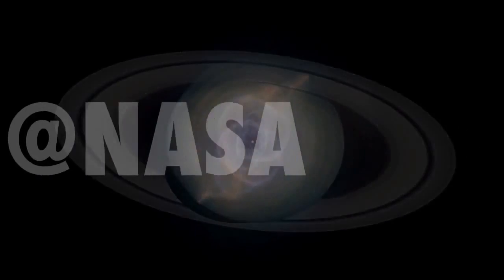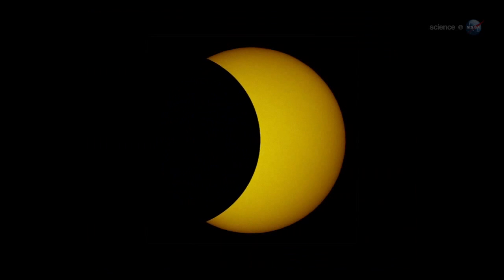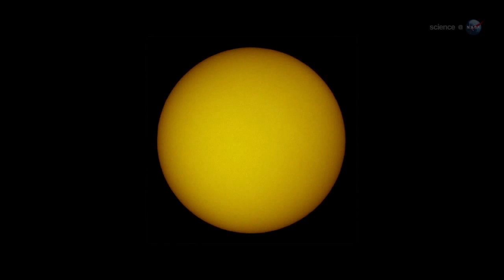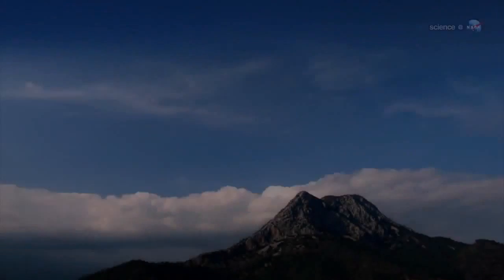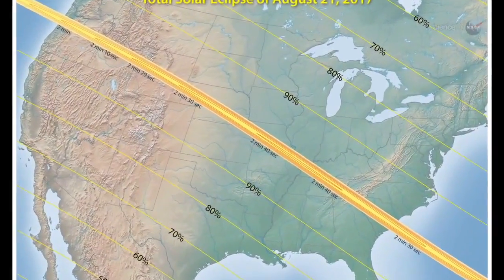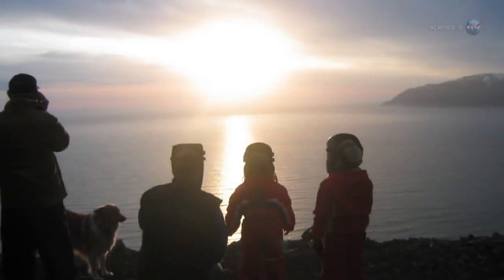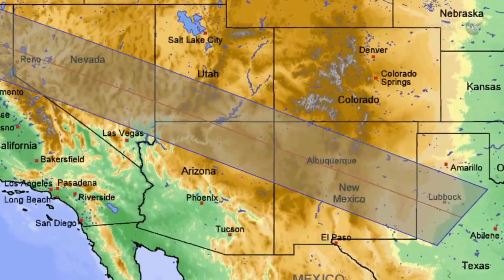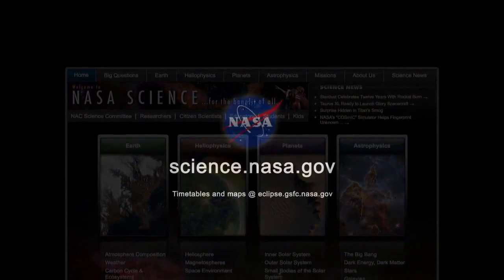Eclipse This Weekend - May 20, 2012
Video was produced by NASA, I simply made my own version reading the same exact narration. Problem? xD Original vid

"Something strange is about to happen to the shadows beneath your feet.
On Sunday, May 20th, the Moon will pass in front of the sun, transforming sunbeams across the Pacific side of Earth into fat crescents and thin rings of light."

"In the United States, the eclipse begins around 5:30 pm PDT. For the next two hours, a Moon-shaped portion of the sun will go into hiding. Greatest coverage occurs around 6:30 pm PDT."

"Near the center-line of the eclipse, observers will experience something special: the "ring of fire." As the Moon crosses the sun dead-center, a circular strip or annulus of sunlight will completely surround the dark lunar disk. Visually, the sun has a big black hole in the middle."

Read more, see more (diagrams and all you need to know) @